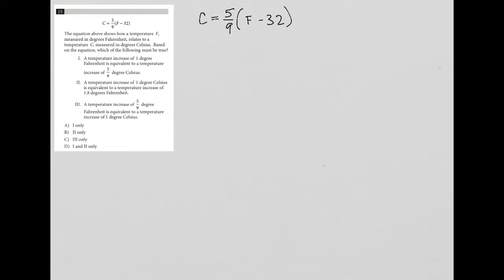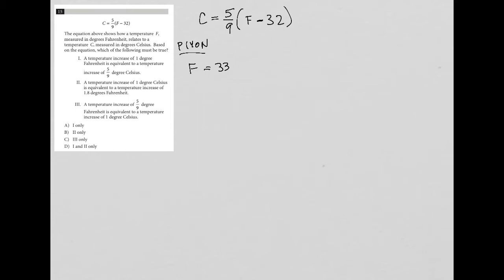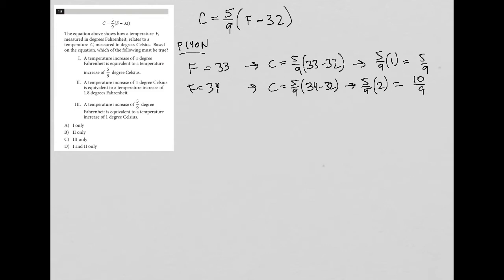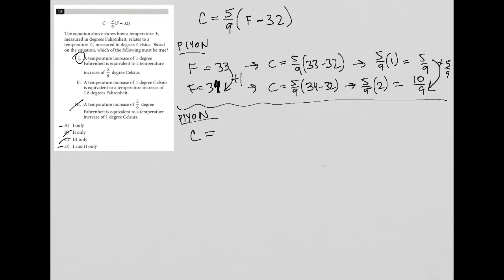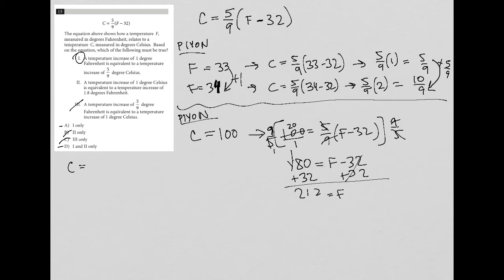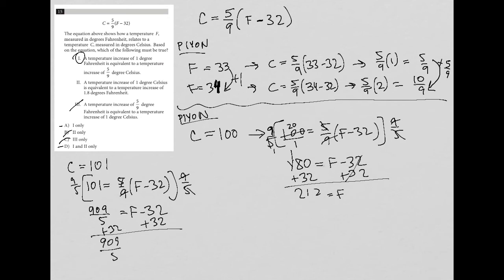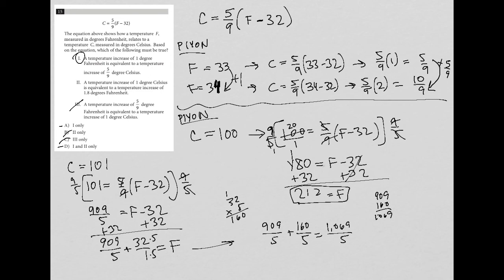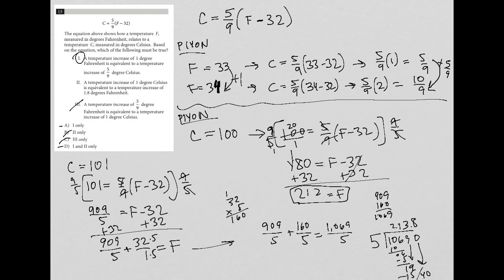C = 5/9(F - 32); The equation above shows how a temperature F, measured in degrees Farenheit...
Official SAT Test 3, Section 3, Question 15:

C = 5/9(F - 32)

The equation above shows how a temperature F, measured in degrees Farenheit, relates to a temperature C, measured in degrees Celsius.  Based on the equation, which of the following must be true?